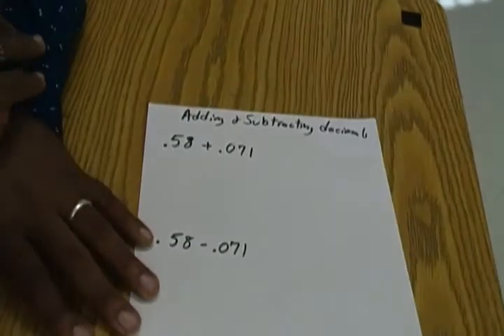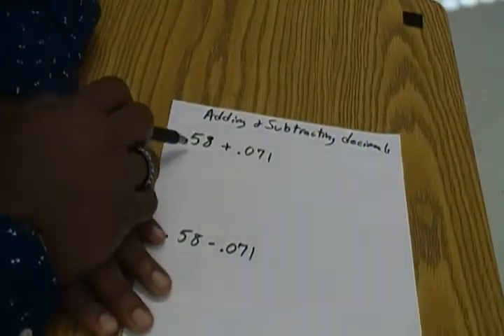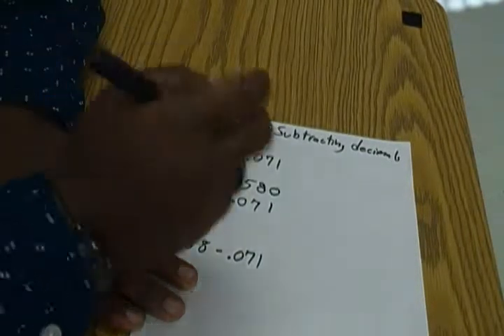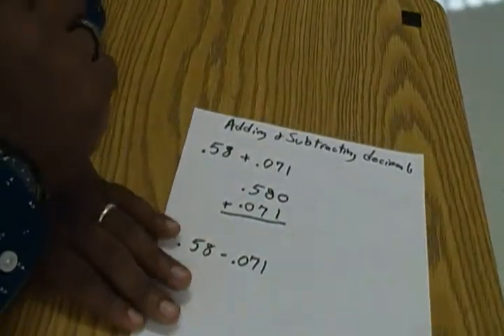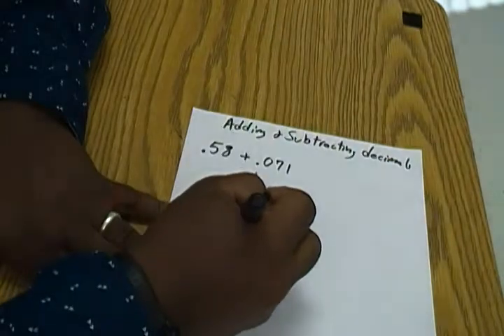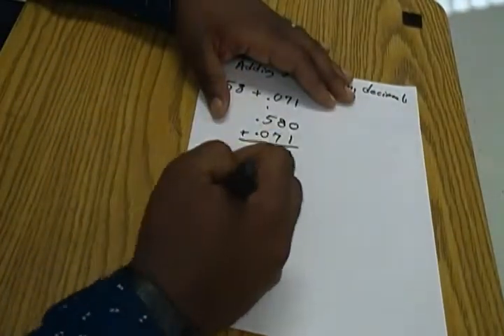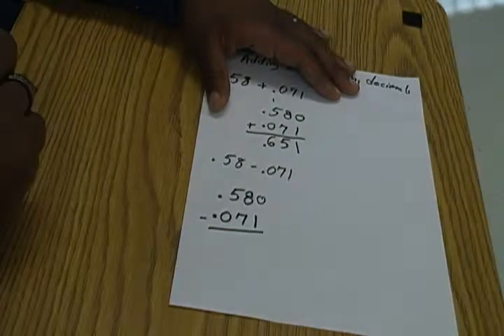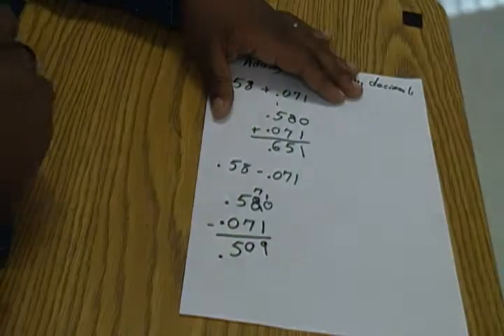Unit 2 Lesson 4: Adding and subtracting decimals